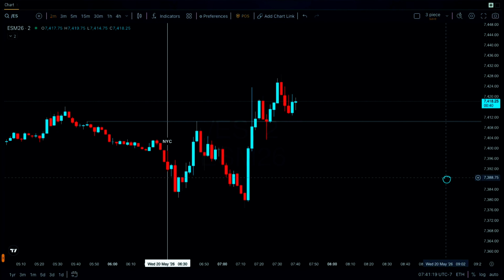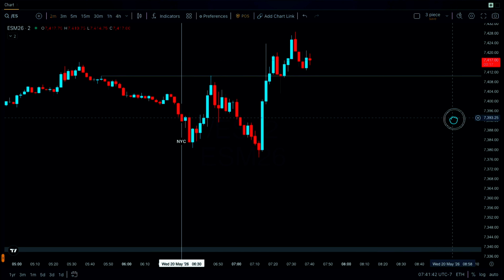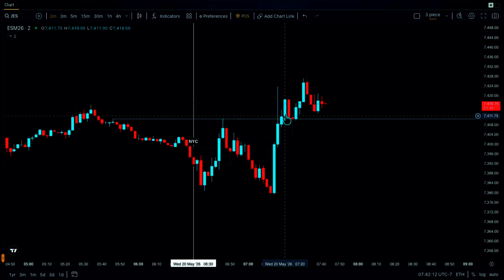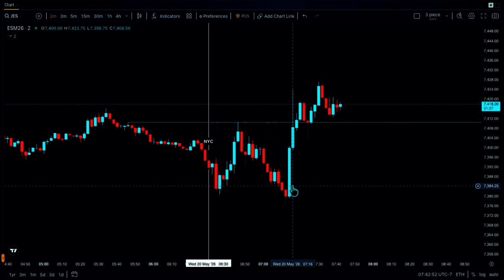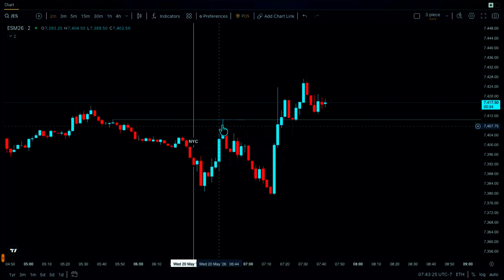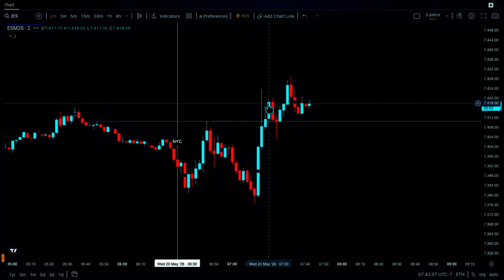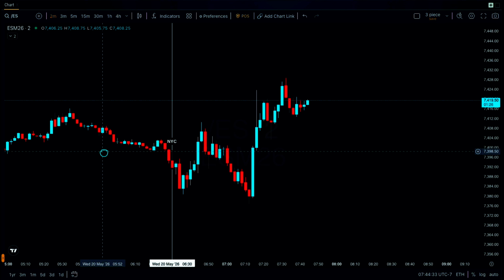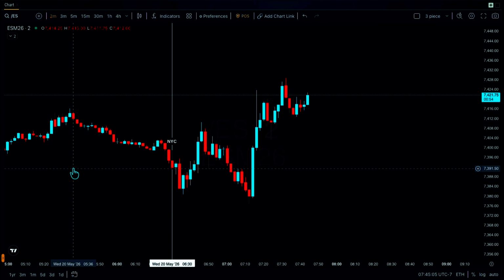I Made $450 In ONE Trade Using This Simple Strategy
In today’s live trading session, I break down how I used a simple Break & Retest strategy to make $450+ on a single trade 📈
No fancy indicators.
No complicated setups.
Just patience, price action, and proper execution.

Watch the full breakdown and see exactly how I found the entry, managed risk, and took profit. 👇